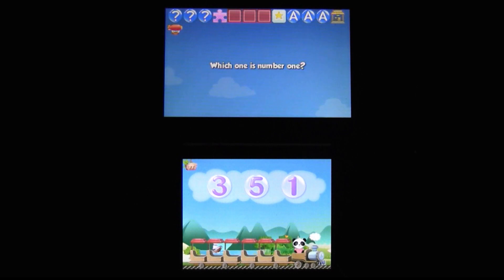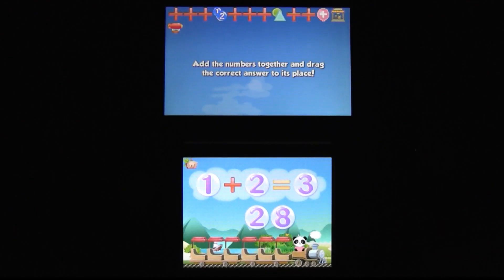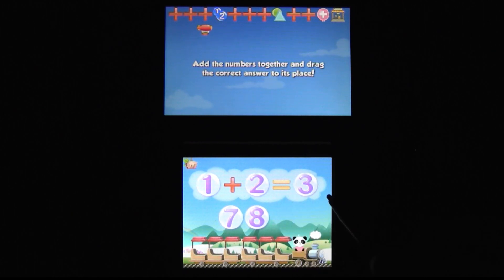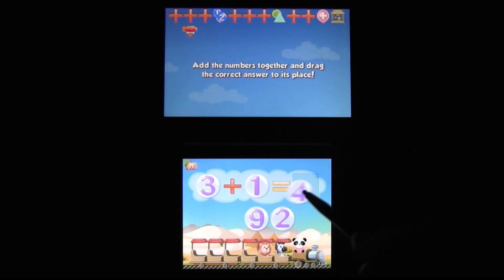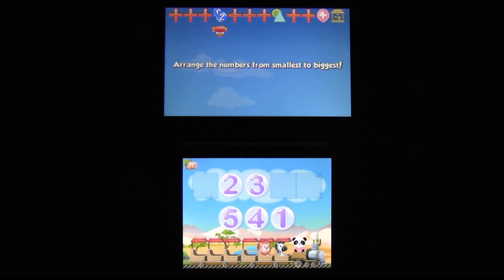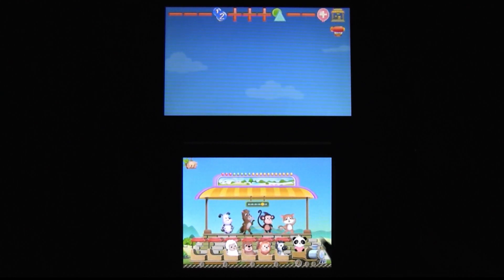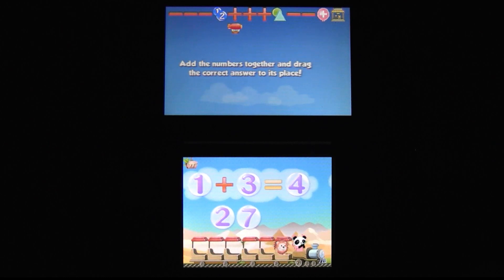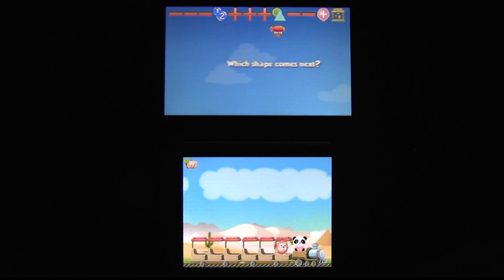CGR Undertow - LOLA'S MATH TRAIN review for Nintendo 3DS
Lola's Math Train review. Classic Game Room presents a CGR Undertow review of Lola's Math Train on the eShop for the Nintendo 3DS developed and published by BeiZ.

Join Lola, a panda bear train conductor, as she heads to the party! On the way, you'll stop to pick up other animals, but you'll have to solve math problems first. Addition and subtraction is the focus, as well as simple puzzles and shapes. Featuring a dynamic difficulty that adjusts based on the performance of the player, Lola's Math Train is an educational game for young children up to 8 years old. It is also available for mobile platforms.

This video review features video gameplay footage of Lola's Math Train for the eShop on the Nintendo 3DS and audio commentary from Classic Game Room's Derek.